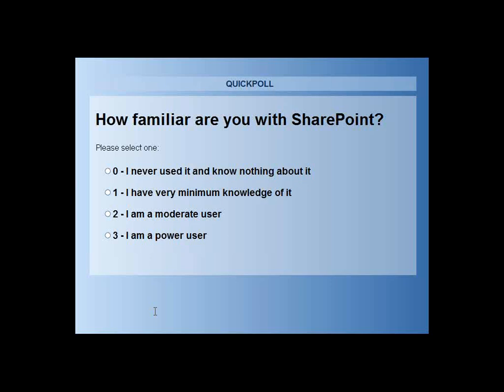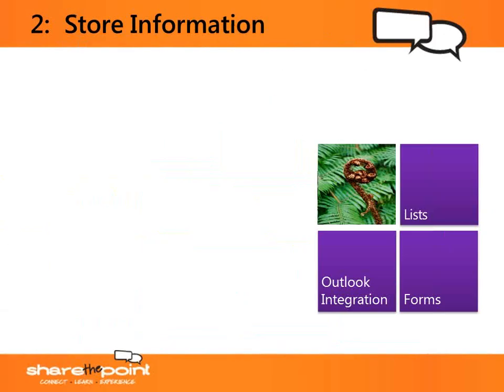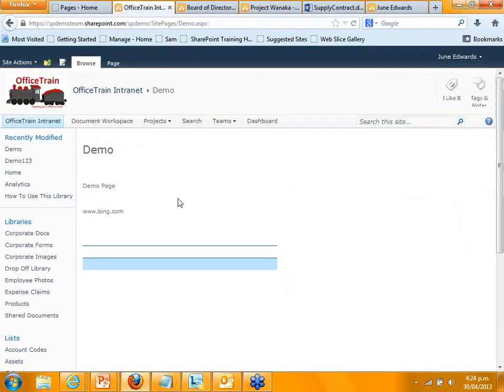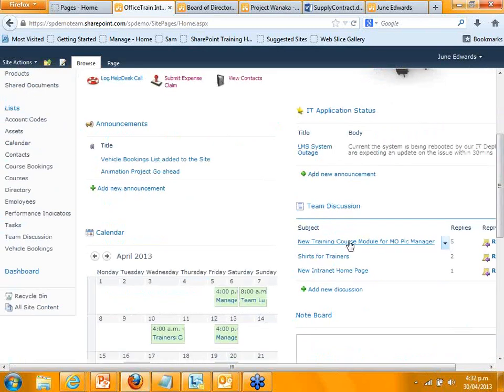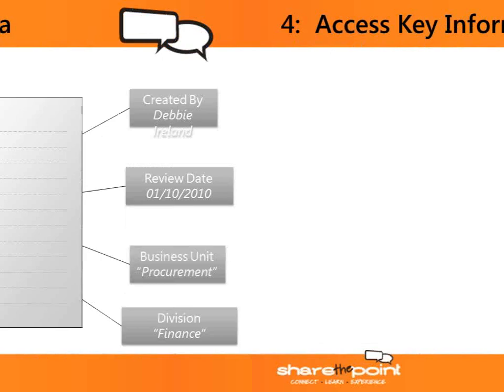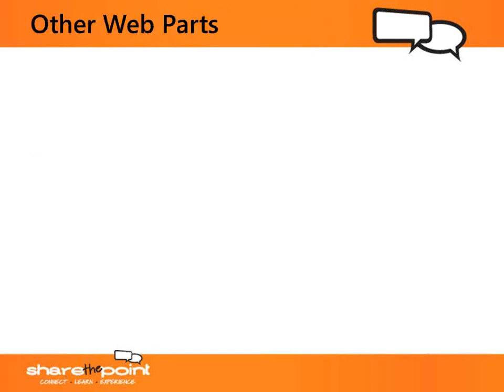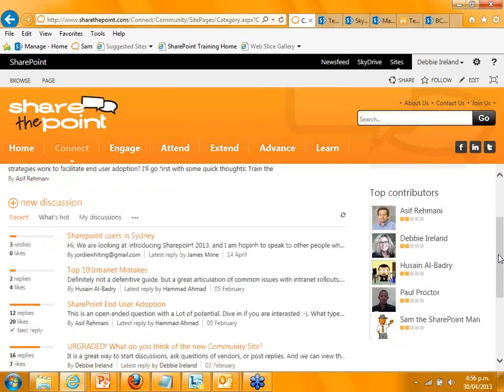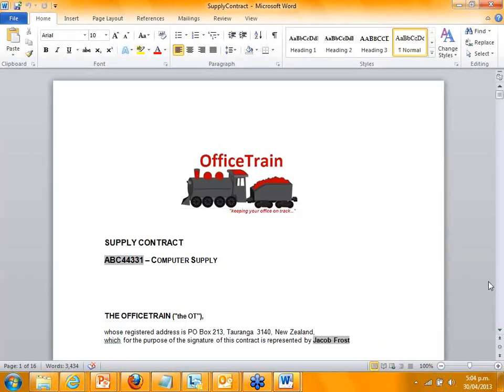Discovering Microsoft SharePoint webinar recording (TS Asia)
Ever wondered how SharePoint can be used for Internet? Extranet? Intranet? And what the differences are? See first-hand the value of social features, team collaboration and SharePoint in real life.

This session covers how SharePoint can be used for public facing websites and as an extranet. We will look at options for all versions of SharePoint using real world examples. Come and see how all the Out of the Box functionality is used to full advantage to allow people to connect, learn and experience.

We will also explain how you can access Microsoft SharePoint donations through TechSoup Asia and Connecting Up.